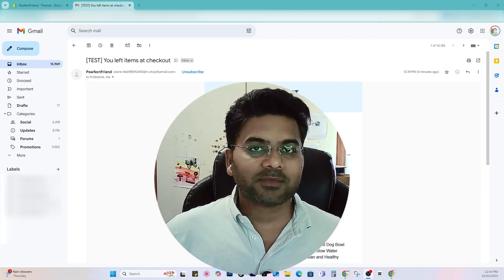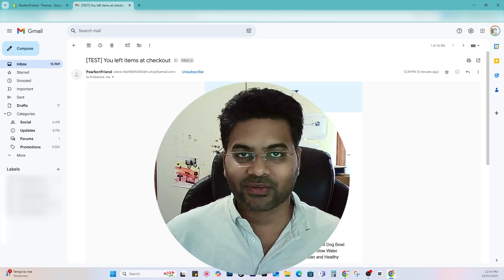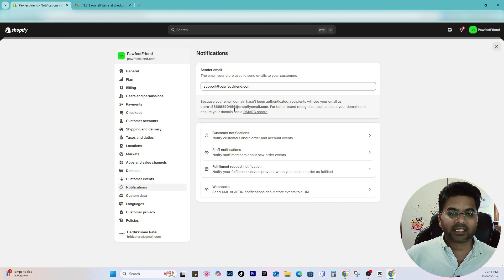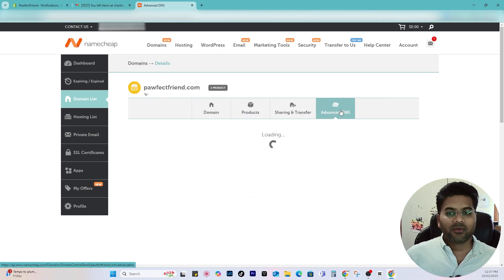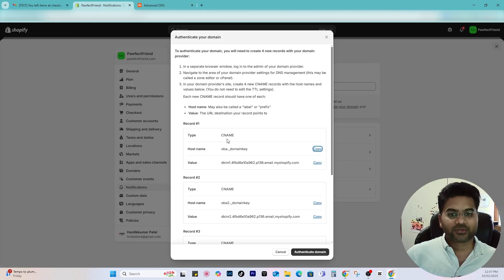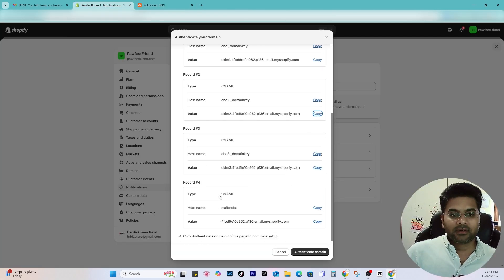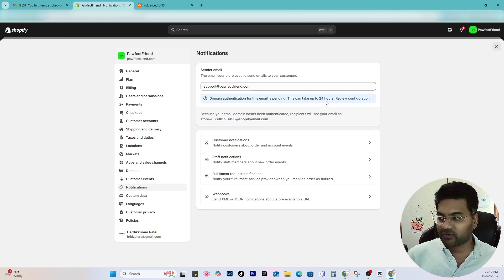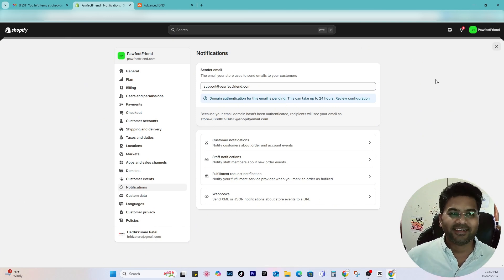How to Authenticate Your Business Email on Shopify (EASY)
🔥 What You'll Learn in This Video:
✅ How to authenticate your email domain in Shopify (DKIM, SPF, & DMARC setup)
✅ How to link your domain email with Gmail or Outlook for easy management
✅ How to fix email authentication issues and ensure emails land in inboxes (not spam!)

✔️ Business owners looking to improve email deliverability & branding
✔️ Anyone struggling with Shopify email authentication issues

🎯 Don't let unverified emails hurt your business! Watch till the end and set up your custom email the right way!

💬 Got questions? Drop them in the comments! I'll be happy to help.